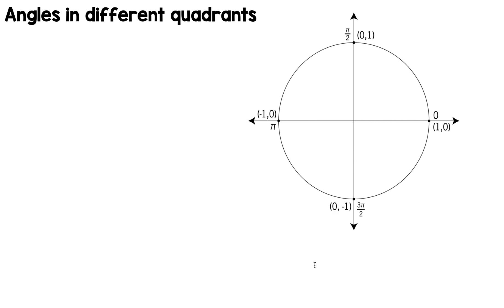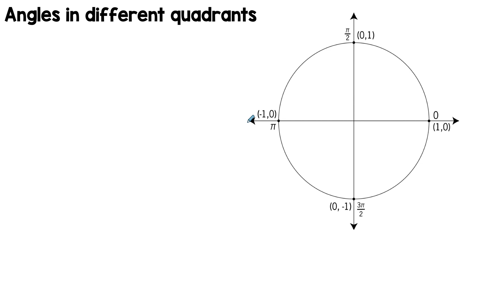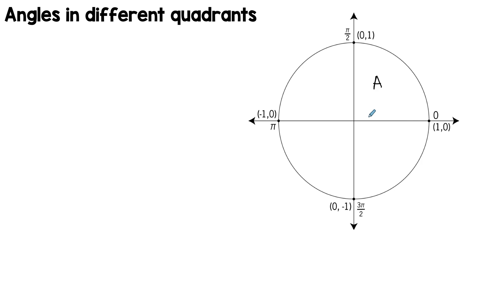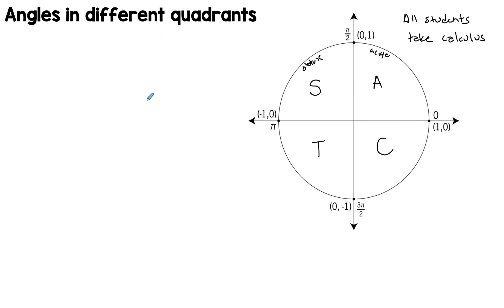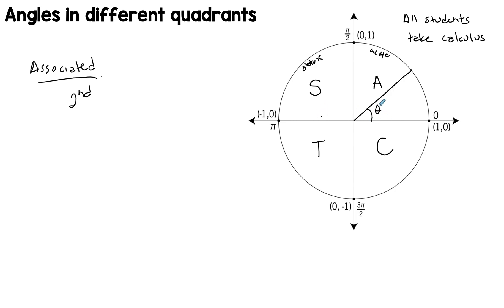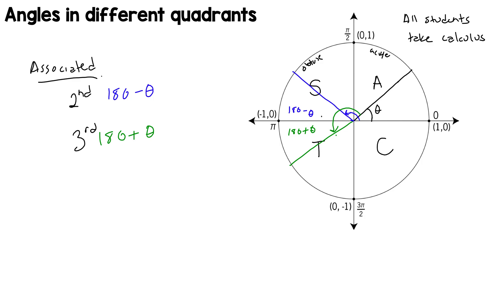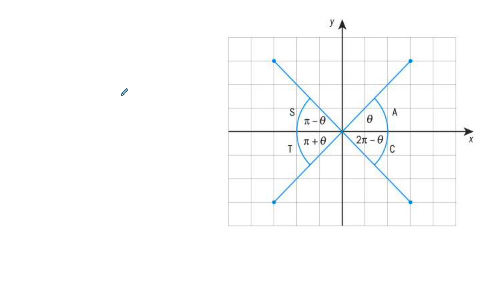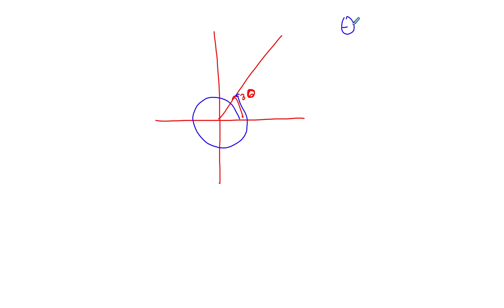Angles in different quadrants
Defining how the angles in different quadrants relate to each other. Examples of these are shown in a video of 3 parts.